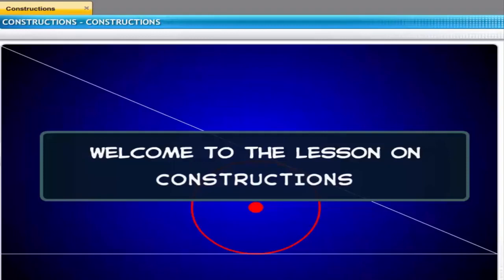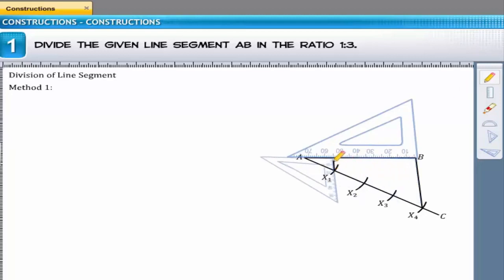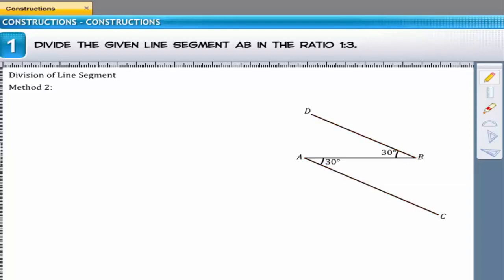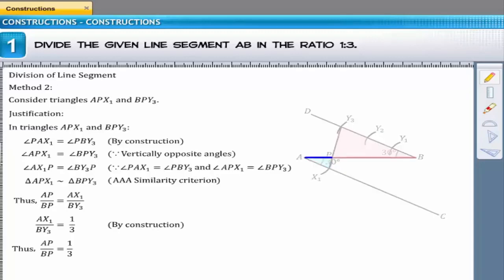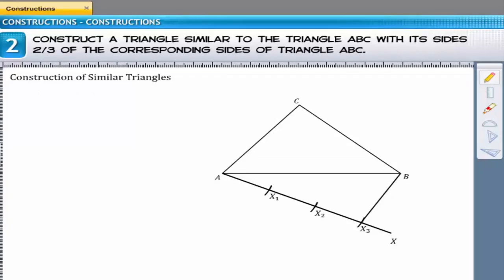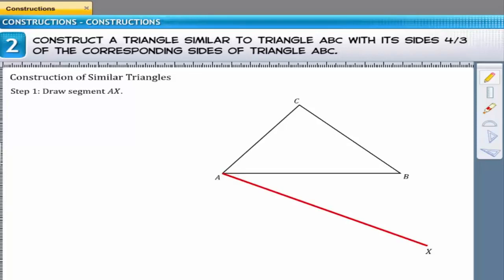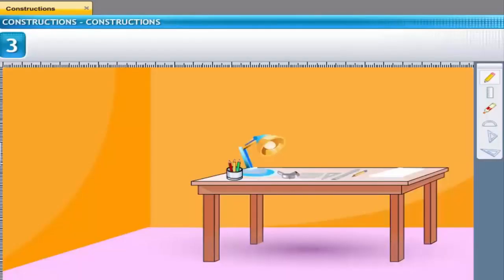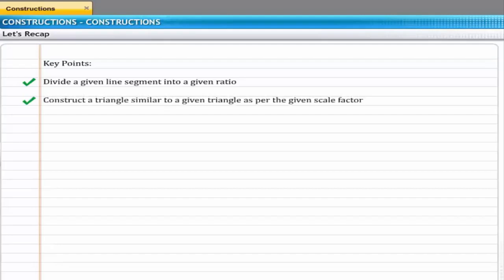CBSE GRADE X MATHS CHAPTER 11 CONSTRUCTION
CONSTRUCTION METHODS EXPLAINED